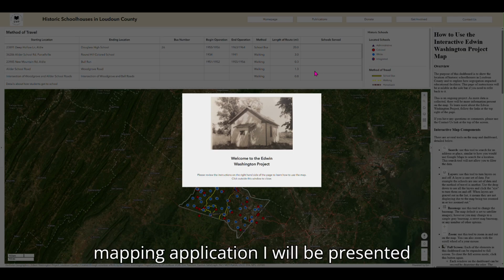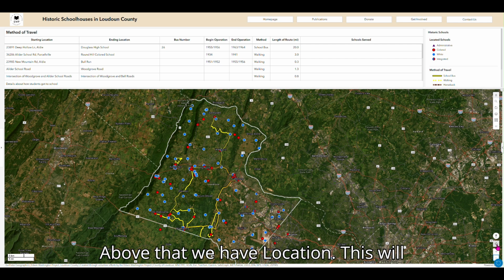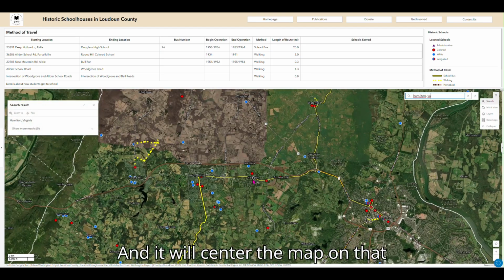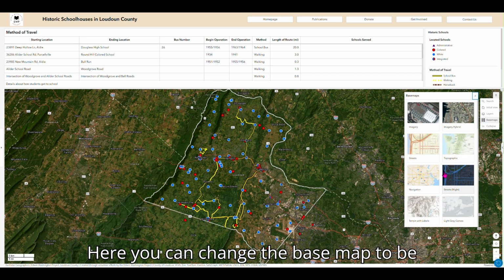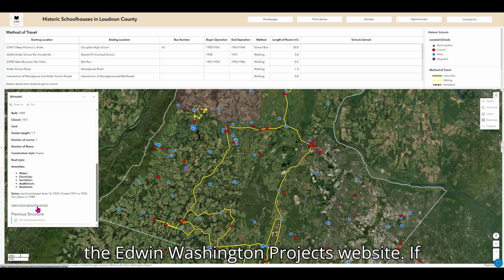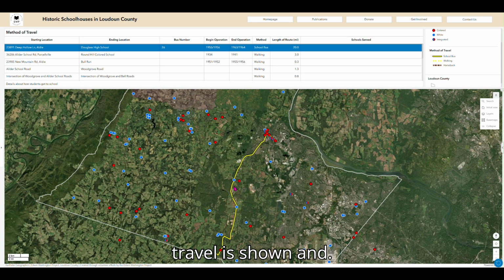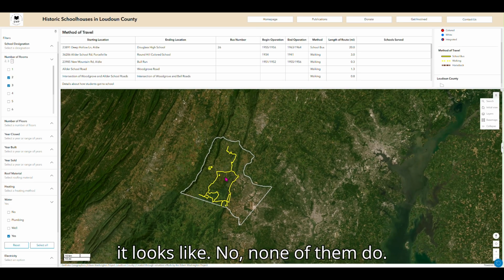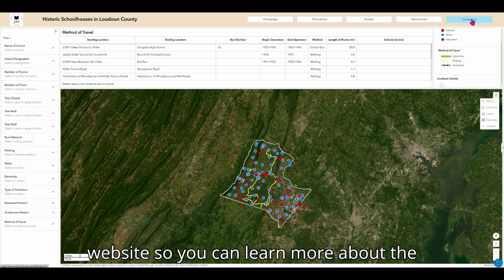Tutorial on using the Edwin Washington Digital Map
A quick video on how to navigate our digital map.  This video might not be needed, as the application is self-explanatory.  The digital map shows all of the public schools in Loudoun County, Virginia built before 1968.  These schools were segregated, some only for African Americans (called colored at that time) or for whites.  Some were administrative buildings.  Using the map, you will be able find key construction information, determine routes and obtain links to detailed pages on our Those pages offer a history of the schools and often have historical photographs.